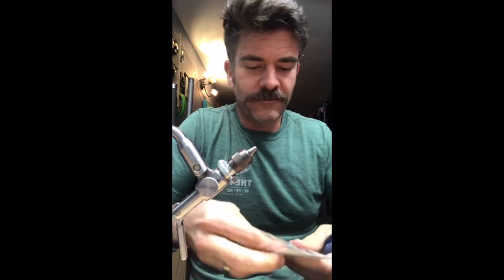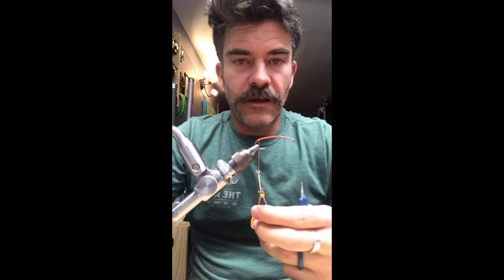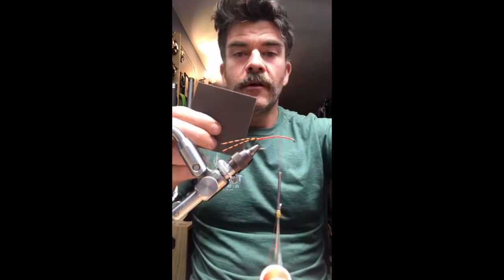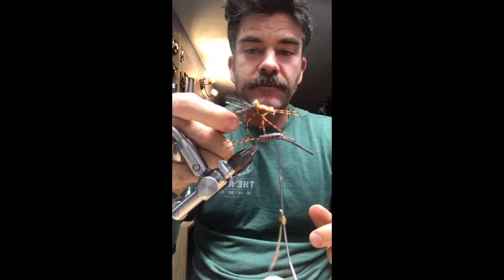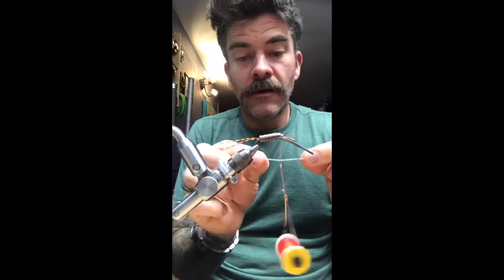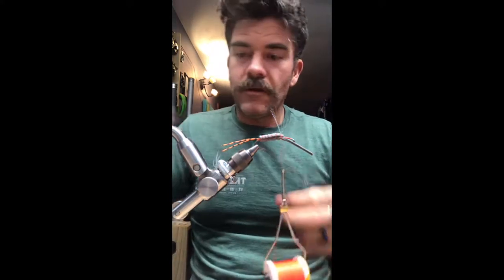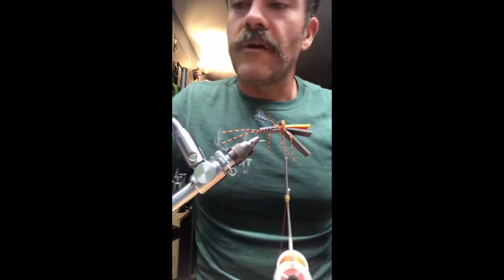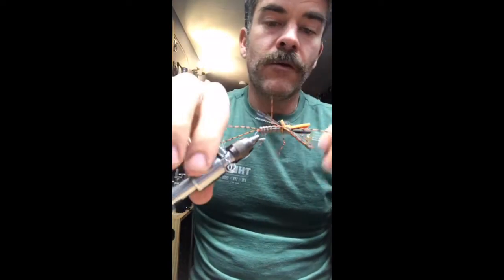Tying the 64 Impala Salmonfly with Andrew Grillos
The 64 Impala is one of my go to salmonfly patterns. If you're going to fish a salmonfly hatch, you better have some of these in your fly box!

Recorded live, on instagram on April 15, 2020.

Available at your local flyshop, from Umpqua Feather Merchants.